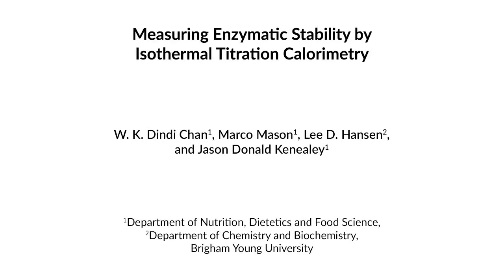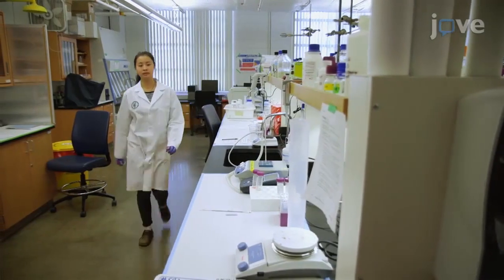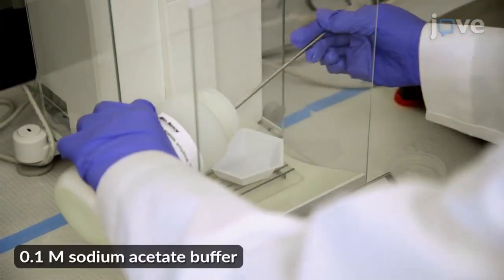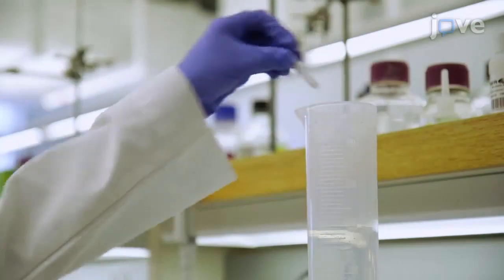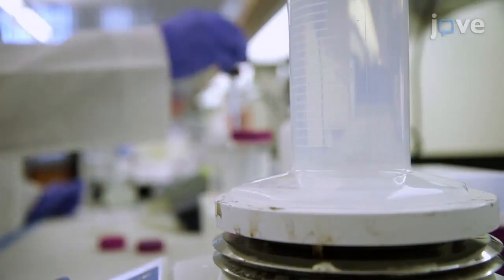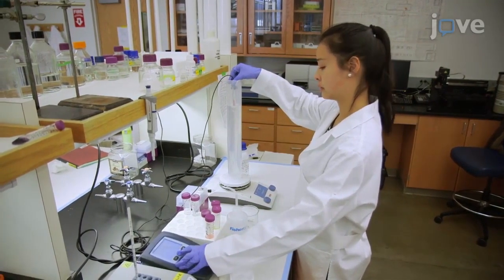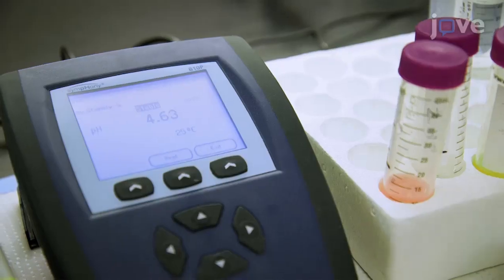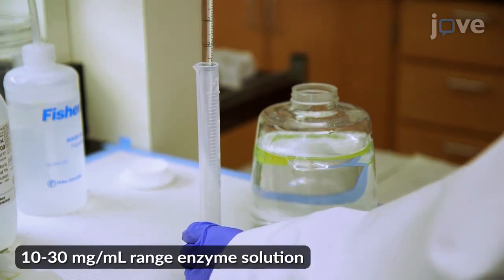Isothermal Titration Calorimetry for Measuring Enzyme Stability | Protocol Preview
Measuring Enzymatic Stability by Isothermal Titration Calorimetry -  a 2 minute Preview of the Experimental Protocol

W. K. Dindi Chan, Marco Mason, Lee  D. Hansen, Jason  Donald Kenealey
Brigham Young University, Department of Nutrition, Dietetics and Food Science; Brigham Young University, Department of Chemistry and Biochemistry;

The thermal stability of enzyme activity is readily measured by isothermal titration calorimetry (ITC). Most protein stability assays currently used measure protein unfolding, but do not provide information about enzymatic activity. ITC enables direct determination of the effect of enzyme modifications on the stability of enzyme activity.